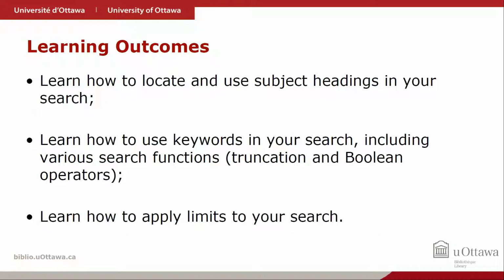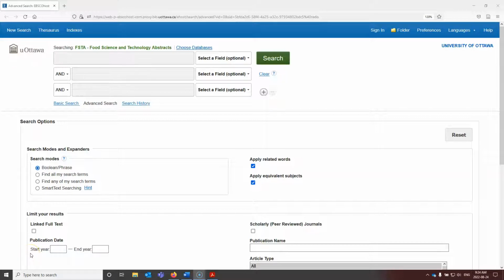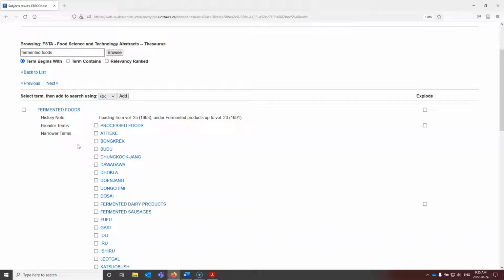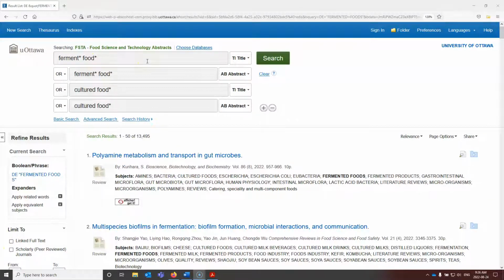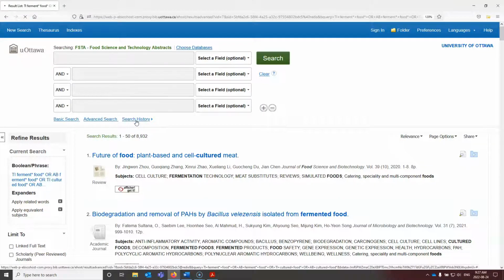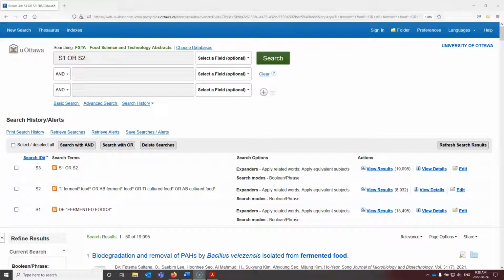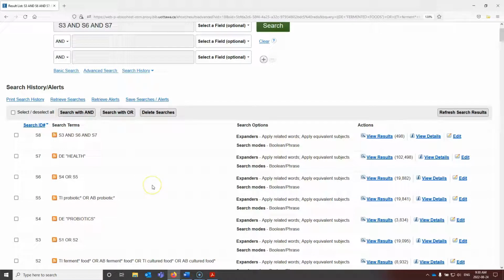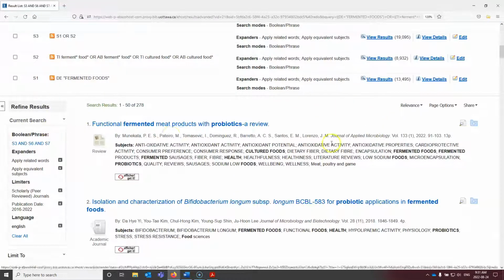How to search Food Science and Technology Abstracts - FSTA (Ebsco)